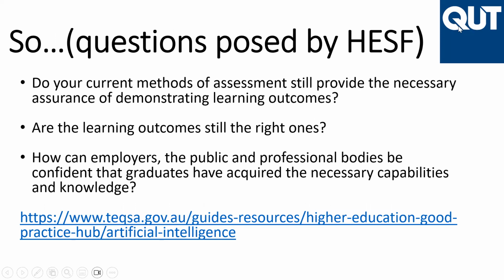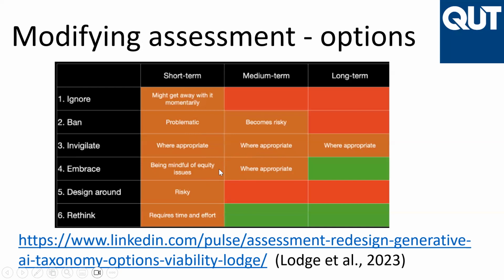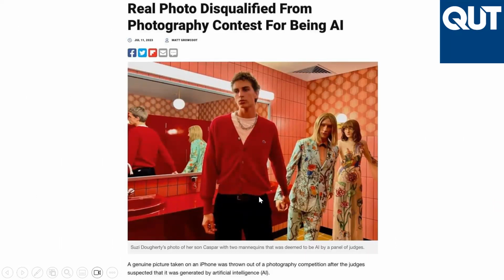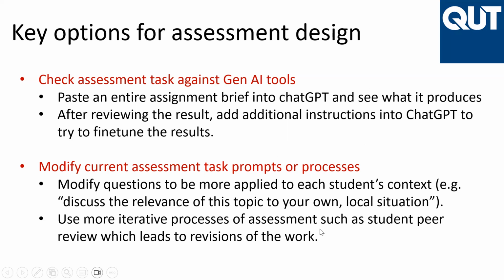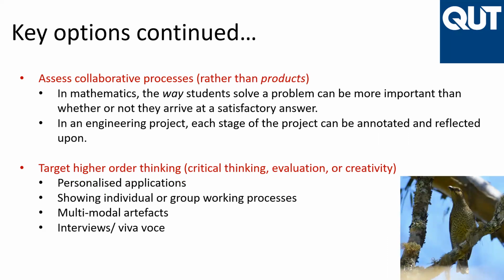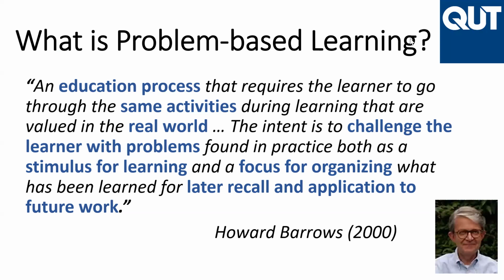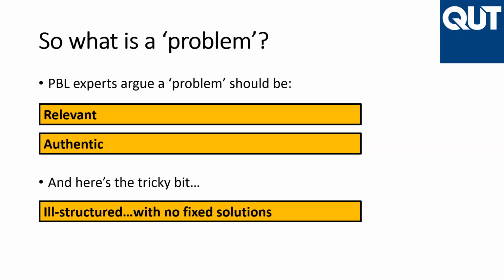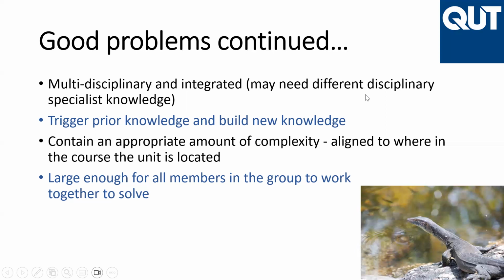Authentic Assessment and PBL in the Age of Generative AI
L&T Webinar by Associate Professor Henk Huijser, Queensland University of Technology, Australia